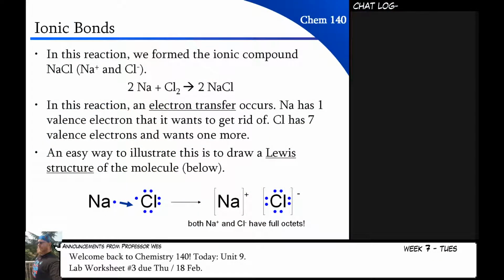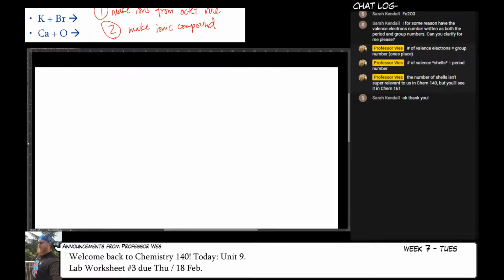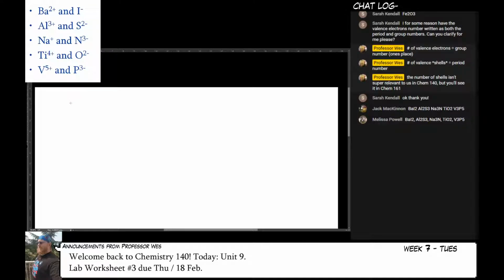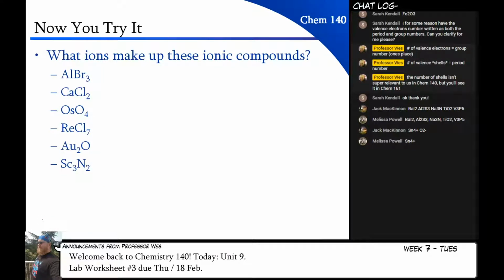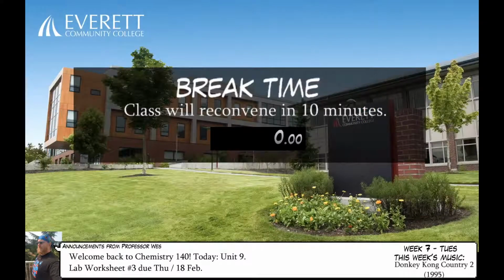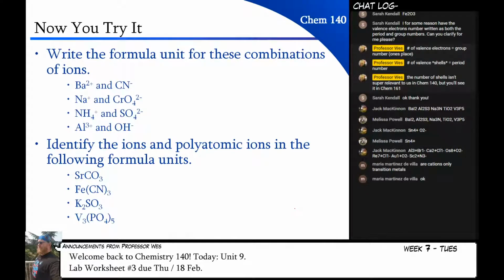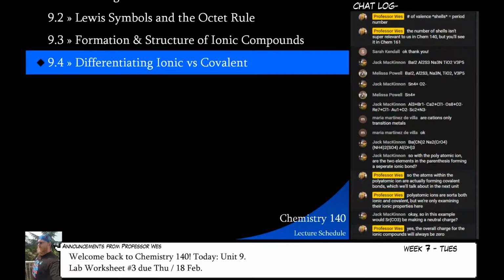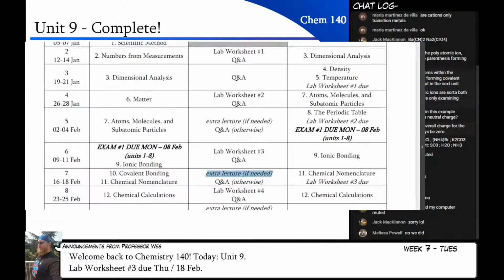Chem 140 W2021 - Week 7 / Tue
Section 9.3: Formation and Structure of Ionic Compounds (continued)
Section 9.4: Differentiating Ionic vs Covalent